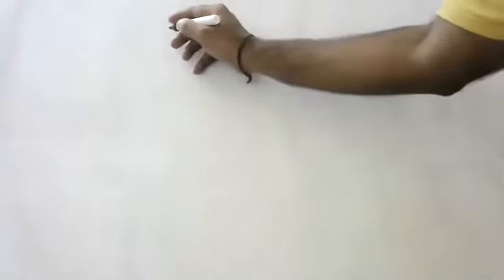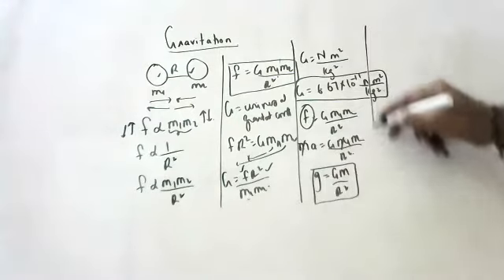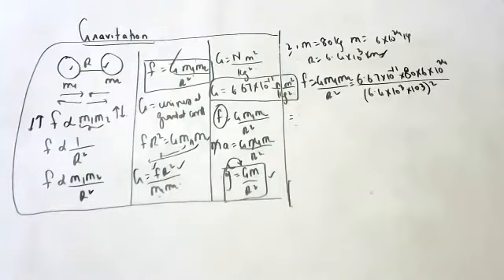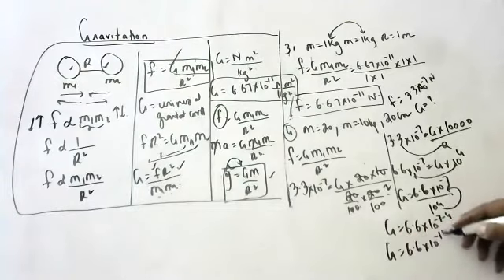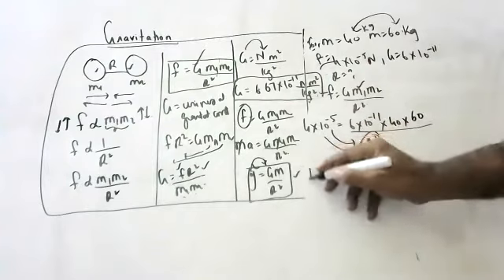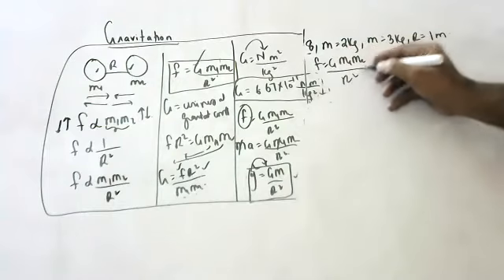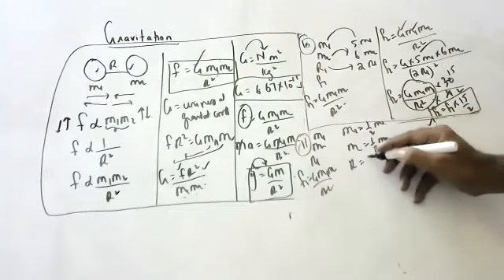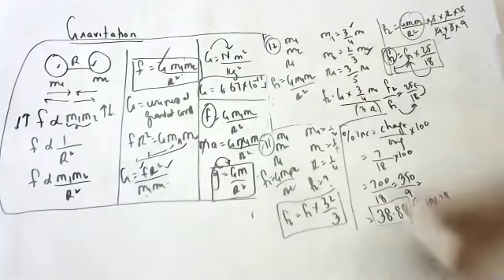gravitation lesson universal law of gravitation with numericals for practice in description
f is directly proportional to product of masses
f is inversely proportional to square of distance between them
combining bothe
f is directly proportional to m1m2/r^2
F=G m1m2/R^2
where G is universal gravitational constant
G=6.67x10^-1+ nm^2/kg^2
it is constant all over universe

numericals to practice

1.find the force between 2kg and 3 kg if they are separated by distance of 1m.if G =6.67x10^-11 Nm^2/kg^2

2..find the force between 3kg and 4kg if they are separated by distance of 2m.if G =6.67x10^-11 Nm^2/kg^2

3..find the force between 4kg and 5kg if they are separated by distance of 3m.if G =6.67x10^-11 Nm^2/kg^2

4..find the force between 5kg and 6 kg if they are separated by distance of 4m.if G =6.67x10^-11 Nm^2/kg^2

5..find the force between 6kg and 7kg if they are separated by distance of 5m.if G =6.67x10^-11 Nm^2/kg^2

6..find the force between 7kg and 8 kg if they are separated by distance of 6m.if G =6.67x10^-11 Nm^2/kg^2

7..find the force between 8kg and 9 kg if they are separated by distance of 2m.if G =6.67x10^-11 Nm^2/kg^2

8..find the force between 9kg and 10 kg if they are separated by distance of 3m.if G =6.67x10^-11 Nm^2/kg^2

9..find the force between 10kg and 11 kg if they are separated by distance of 2m.if G =6.67x10^-11 Nm^2/kg^2

10..find the force between 11kg and 12kg if they are separated by distance of 2m.if G =6.67x10^-11 Nm^2/kg^2

11.if mass of one body is made 2 times  other mass is made 3 times and distance between them is made 4 times .find change in force and percentage increase or decrease also

12.if mass of one body is made3 times  other mass is made 4 times and distance between them is made 5times .find change in force and percentage increase or decrease also

13.if mass of one body is made 4 times  other mass is made 5 times and distance between them is made 6 times .find change in force and percentage increase or decrease also

14.if mass of one body is made 1/2times  other mass is made 2/3 times and distance between them is made 3/4 times .find change in force and percentage increase or decrease also

15.if mass of one body is made 2/5 times  other mass is made 3/7 times and distance between them is made 4/9 times .find change in force and percentage increase or decrease also

16.if mass of one body is made 2 times  other mass is made 3 /4 times and distance between them is made 4/5 times .find change in force and percentage increase or decrease also

17.if mass of one body is made 10times  other mass is made 30 times and distance between them is made 40 times .find change in force and percentage increase or decrease also

18.if mass of one body is made 2 /3times  other mass is made 3/5 times and distance between them is made 4/3 times .find change in force and percentage increase or decrease also

19.if mass of one body is made 1.2 times  other mass is made 3.2 times and distance between them is made 1.2times .find change in force and percentage increase or decrease also

20.if mass of one body is made 2 /9times  other mass is made 3 /7times and distance between them is made 4/5 times .find change in force and percentage increase or decrease also

1.find  R if m1=2kg  m2=3kg  f=3N if G= 6x10^÷11  n/m^2. (6 u take no need 6.67)
for practice sake

2.find  R if m1=3 kg  m2=4 kg  f=6 N if G= 6x10^÷11  n/m^2. (6 u take no need 6.67)
for practice sake

3.find  m1 if R=2m  m2=3kg  f=3N if G= 6x10^÷11  n/m^2. (6 u take no need 6.67)
for practice sake

4.find  m2  if R=3 mts  m2=3kg  f=3N if G= 6x10^÷11  n/m^2. (6 u take no need 6.67)
for practice sake

5.find  G if m1=2kg  m2=3kg  f=3N if R=2mts
no problem if G comes some other value.just for practice

6.ifnd  m1 if R=10mts  m2=3kg  f=3N if G= 6x10^÷11  n/m^2. (6 u take no need 6.67)
for practice sake

7.find  m2 if R=20mts  m2=3kg  f=3N if G= 6x10^÷11  n/m^2. (6 u take no need 6.67)
for practice sake

8.ifnd  R if m1=20 kg  m2=30 kg  f=30N if G= 6x10^÷11  n/m^2. (6 u take no need 6.67)
for practice sake

9f.ind  R if m1=1 kg  m2=2 kg  f=10 N if G= 6x10^÷11  n/m^2. (6 u take no need 6.67)
for practice sake

10.find  R if m1= 12 kg  m2=20 kg  f=30 N if G= 6x10^÷11  n/m^2. (6 u take no need 6.67)
for practice sake